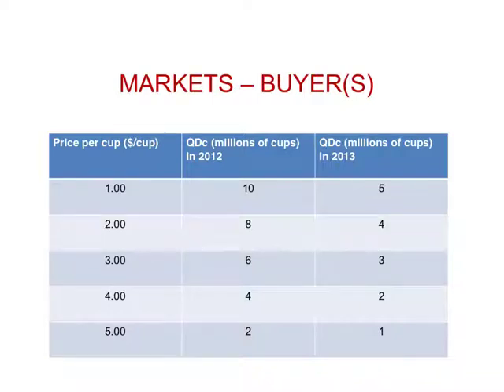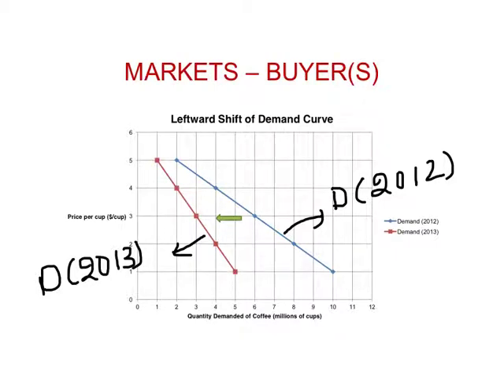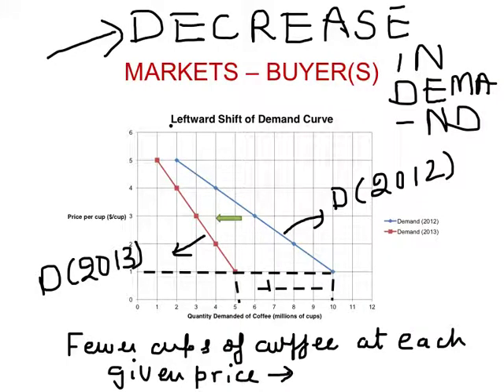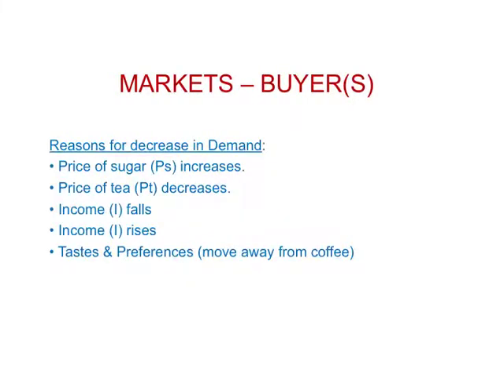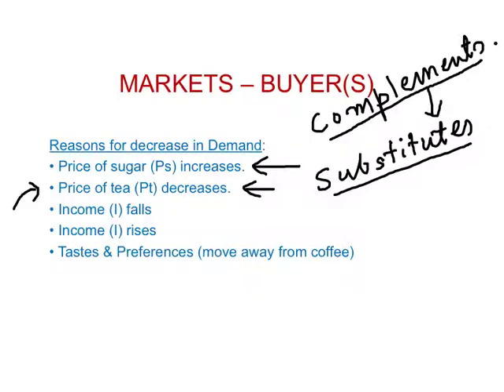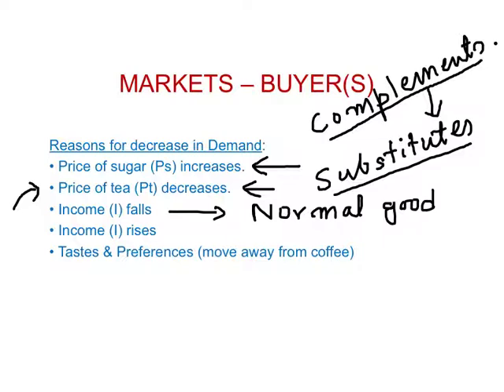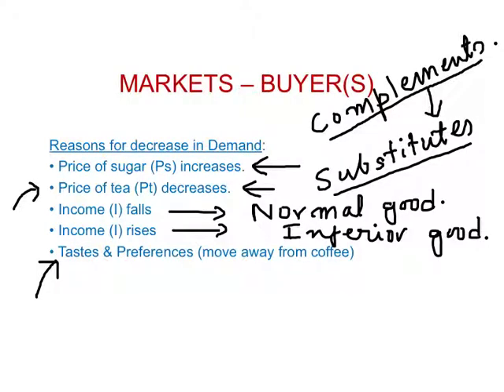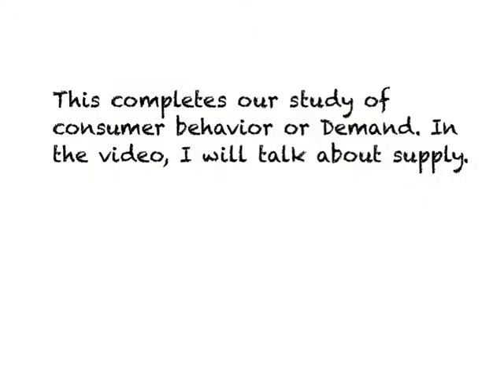Market Demand 1 C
Shift of Demand Curve